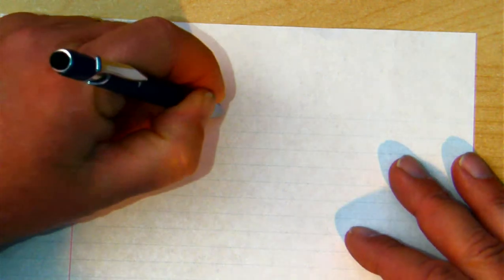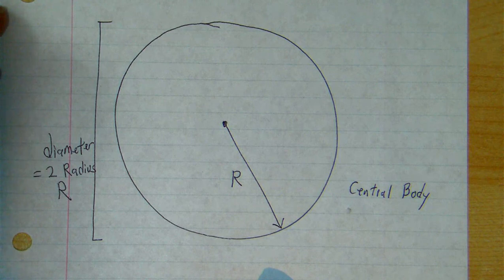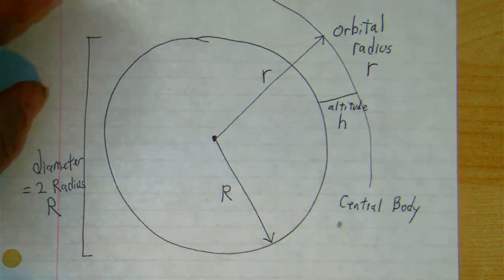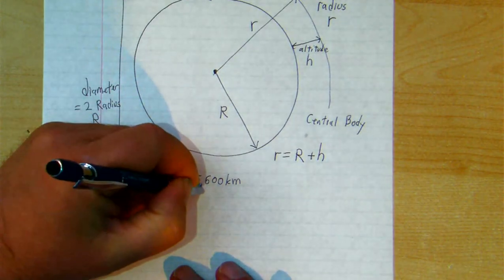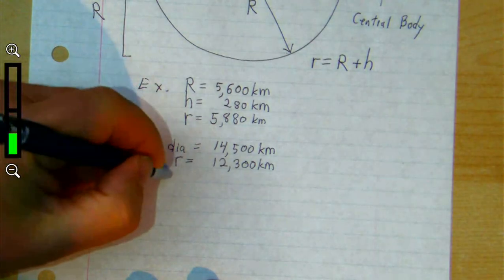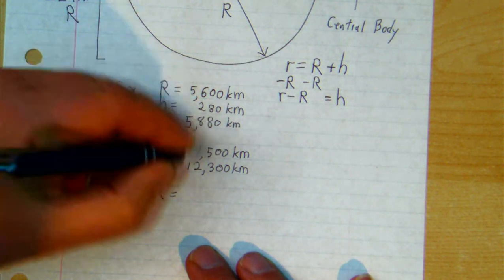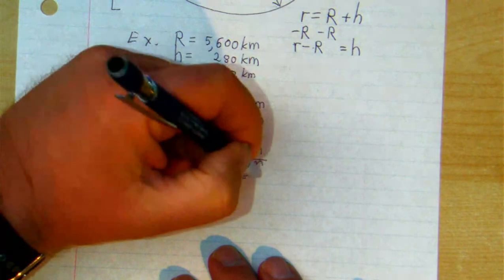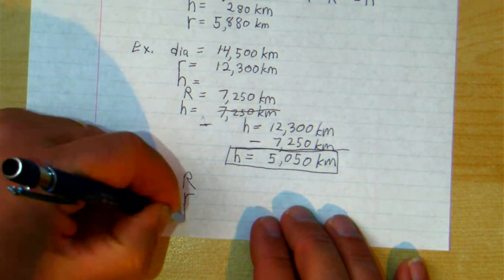Orbit radius r, Central Body Radius R, and altitude h: Feb 22, 2021